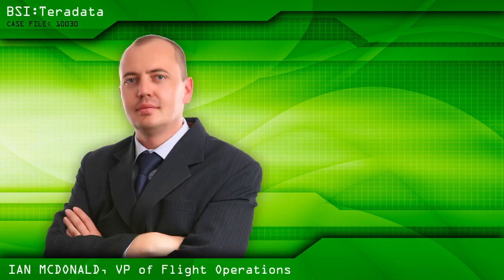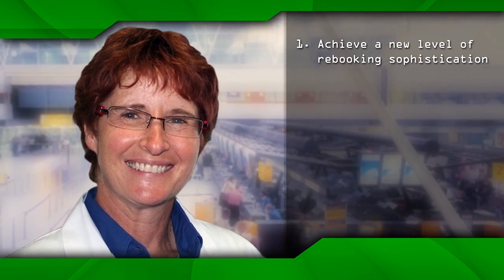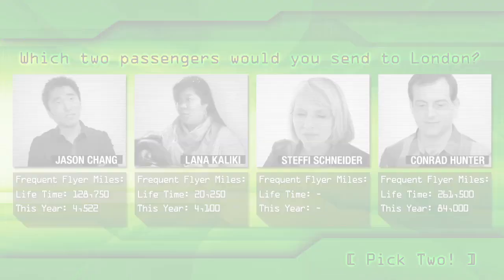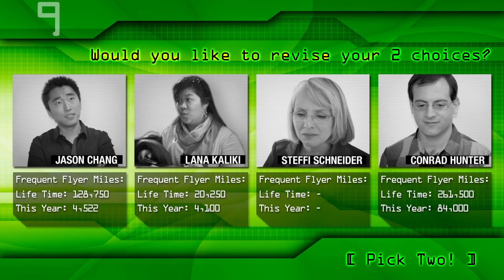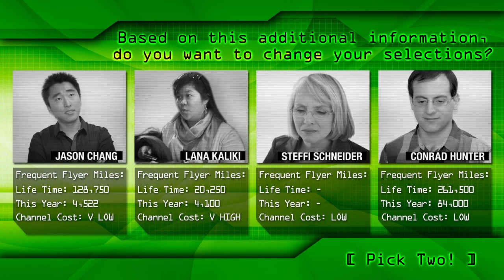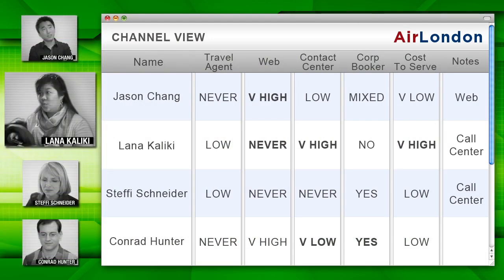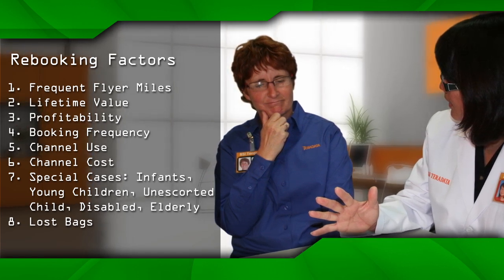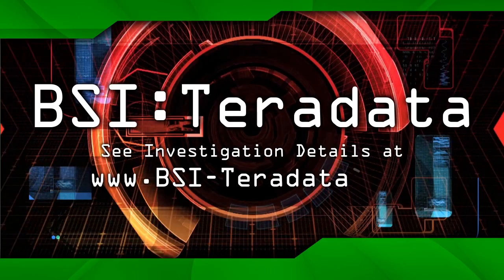BSI: Teradata Case of the Misconnecting Passengers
Join the BSI team as they help AirLondon realize the value of real-time, integrated data and analytics to enable smarter decision-making from operations to gate agents.  In the case of The Misconnecting Passengers, the BSI Team builds a dashboard and underlying rules engine using life-time value, profitability, passenger preferences, and PNR data to enhance rebooking processes and improve customer satisfaction.